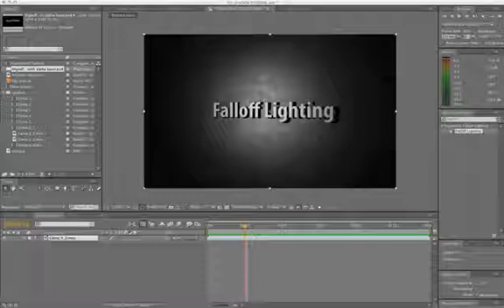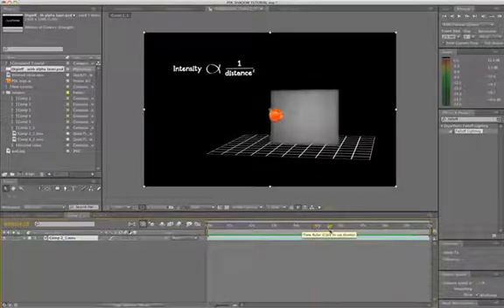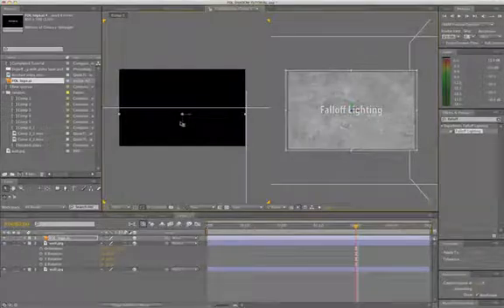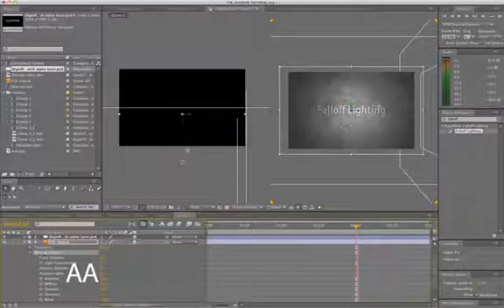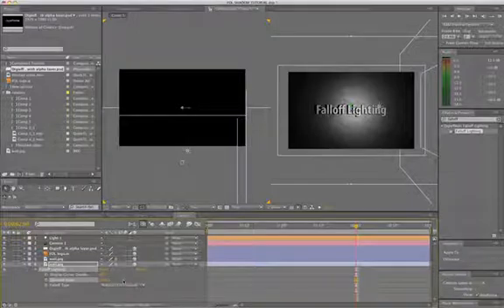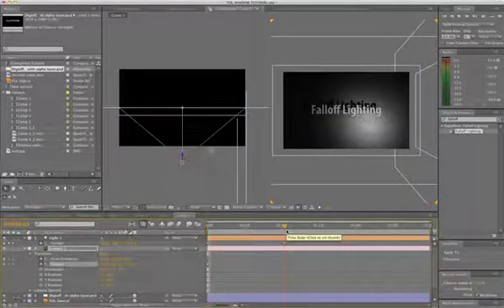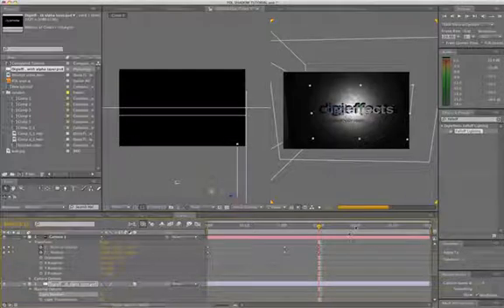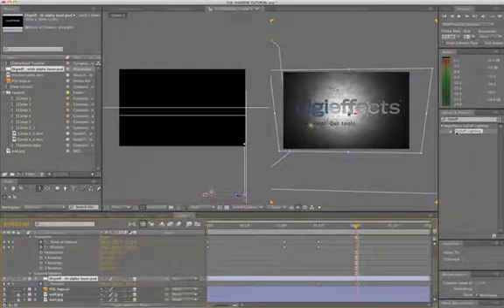How to use the Falloff Lighting tutorial in After Effects to illuminate a corner